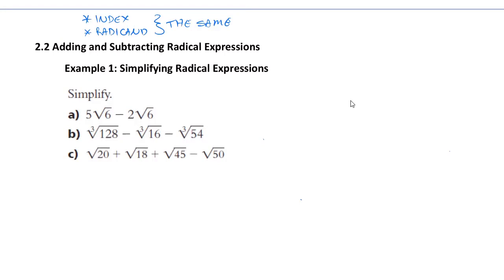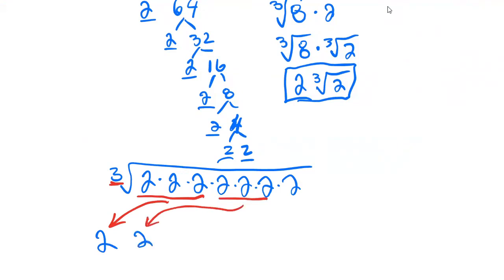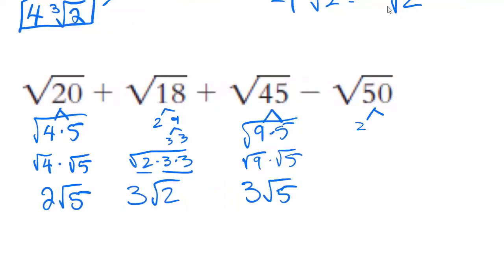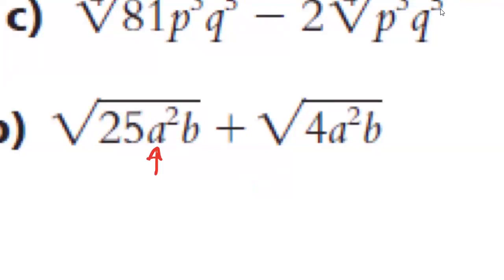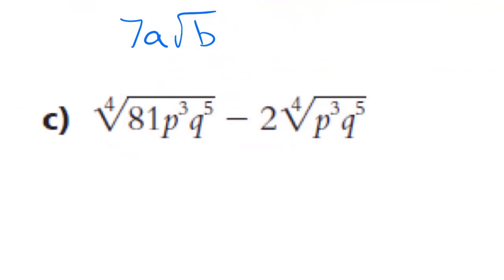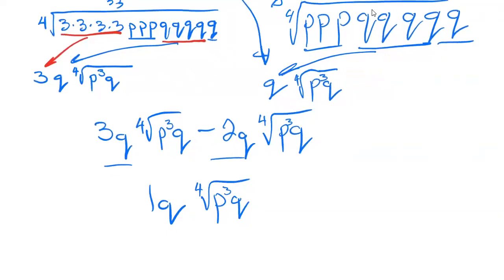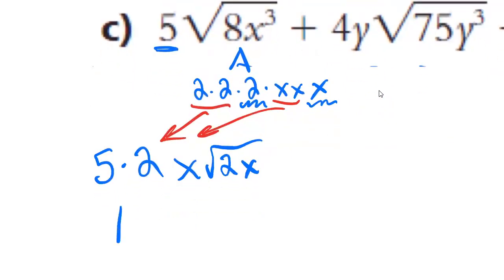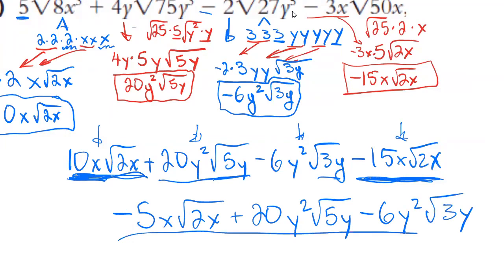2 2 Adding and Subtracting Radical Expressions